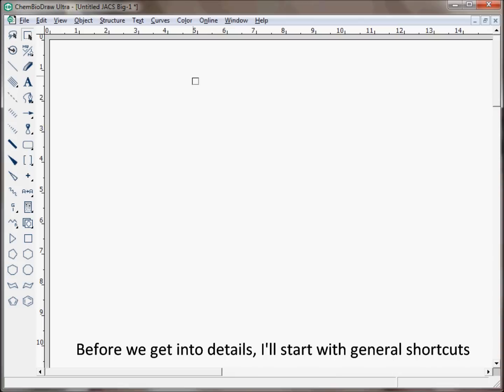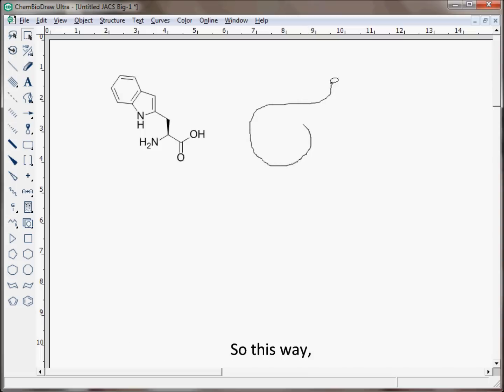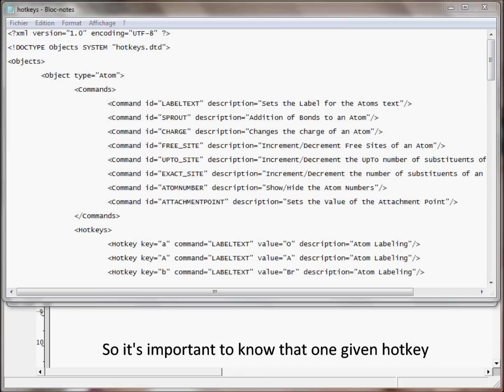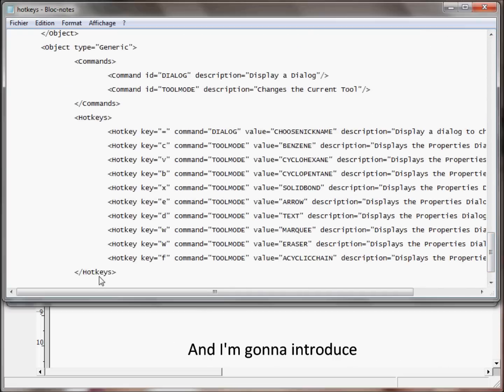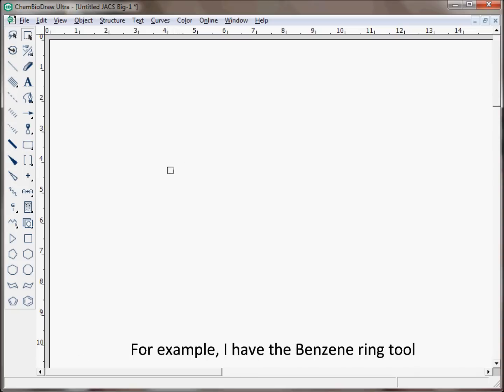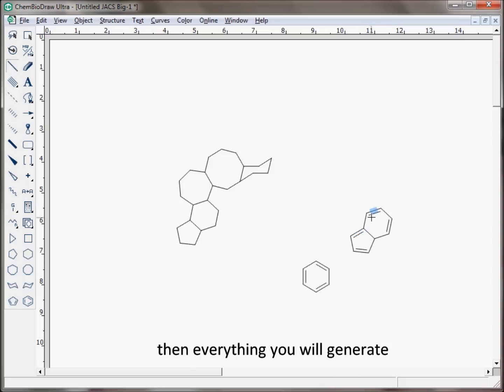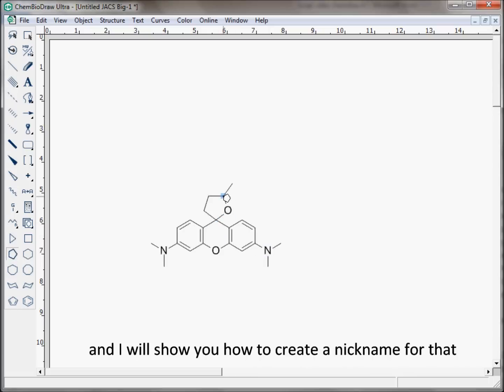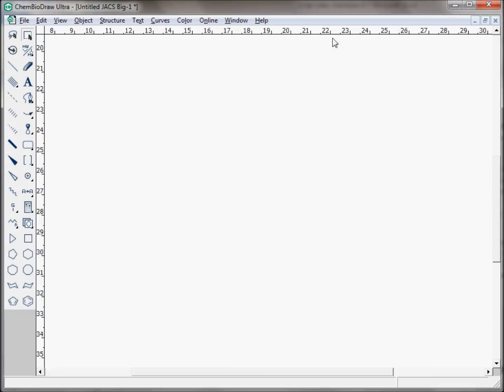ChemDraw Magic - Draw Viagra under 20 sec (with subtitles)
Learn advanced techniques for fast and efficient molecule drawing in ChemDraw. This in-depth ChemDraw tutorial covers how to customize hotkeys and shortcuts to improve your workflow.

Discover how to rapidly sketch chemical structures by flipping bonds, extending chains, adding rings/functional groups, and navigating complex molecules using simple keyboard shortcuts.

Master hotkey customization for speed drawing by modifying the hotkeys XML file. Includes a guide to ChemDraw drawing tools and commands for creating custom shortcuts.

Learn how to make templates and define nicknames for frequently used molecules and protecting groups. Draw complex chemicals like taxol in seconds using pre-defined labels.

Whether you're new to ChemDraw or are looking to improve your skills, this tutorial will help you work faster and boost productivity. Essential tips for anyone using chemical structure drawing software like ChemDraw, ChemDoodle, or ChemSketch, or ChemAxon Marvin